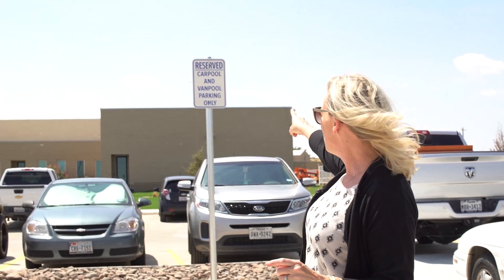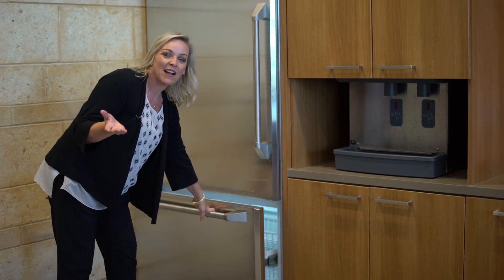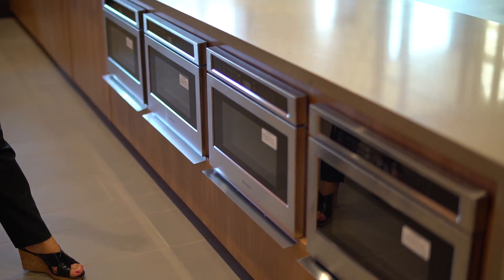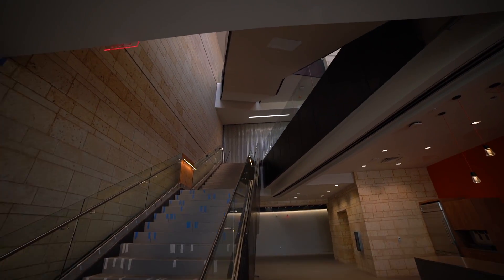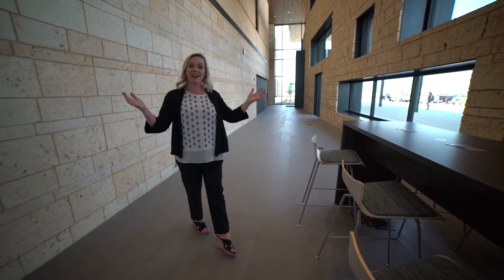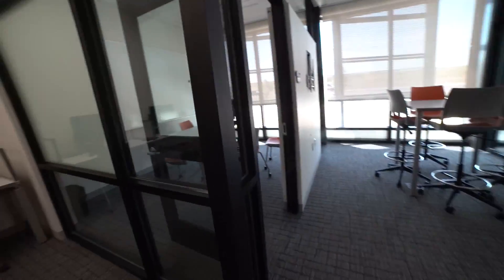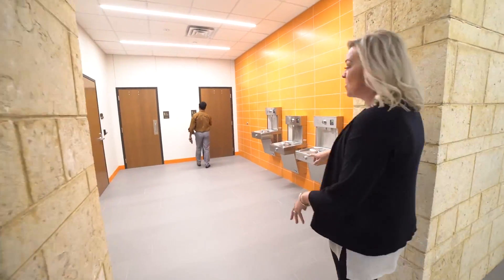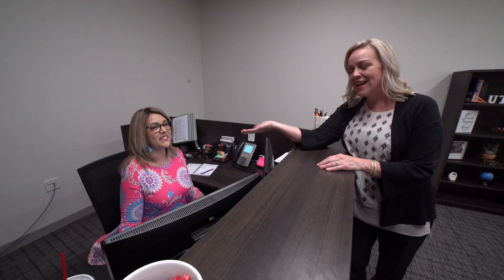Engineering Building Welcome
A walkthrough of the Engineering Building August 30, 2019. Make yourself at home with the state-of-the-art College of Engineering Building.